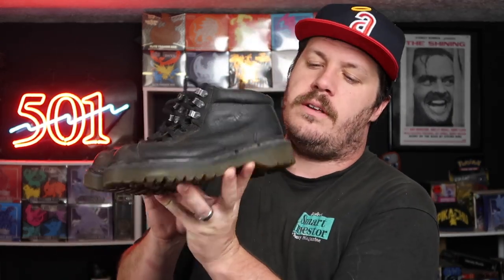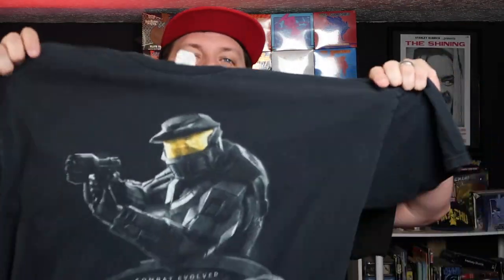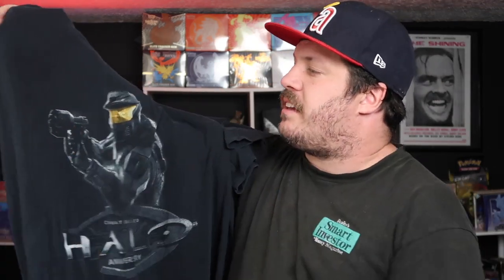Top 5 Thrift Finds Of The Week!